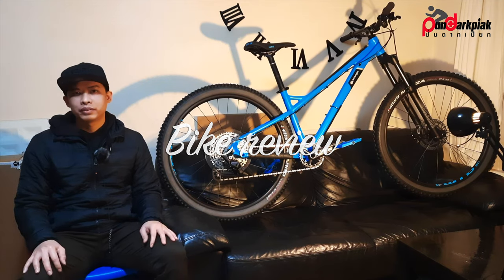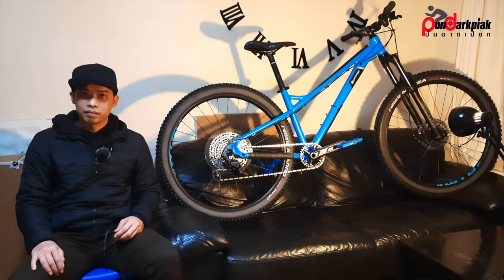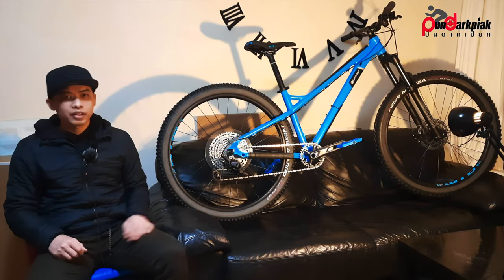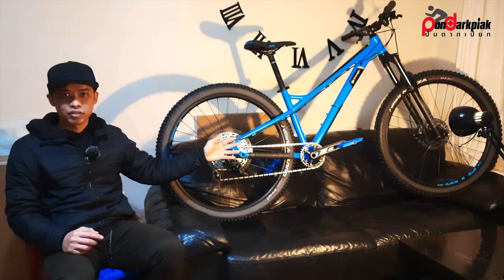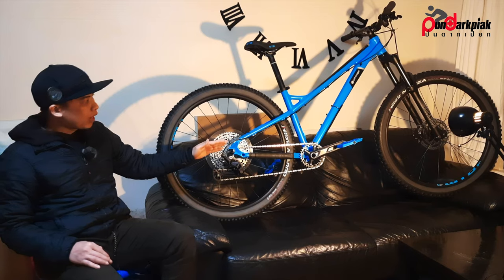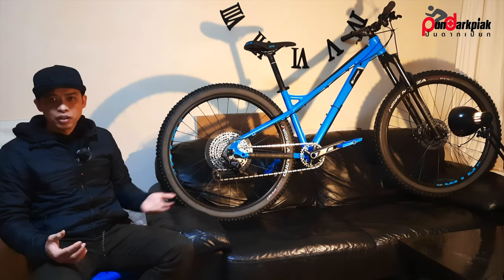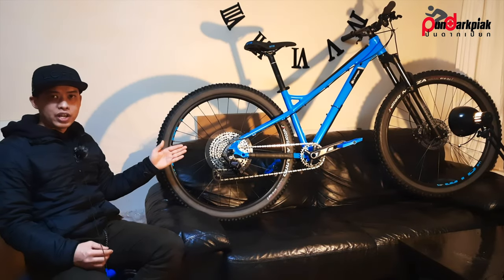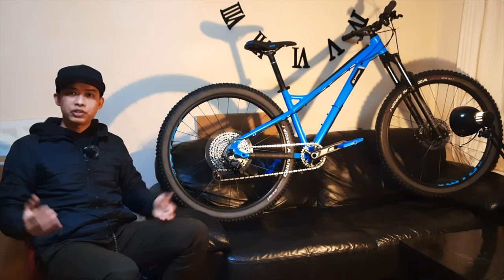Orange Clockwork Evo 2021 Review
My short-term review of the Orange Clockwork Evo Comp 2021 trail bike. The review is only my personal opinion and I have no relation to the brand. Also I am not a fanboy of Orange, but I am a fan of modern bike geometry. As I sold my two other bikes, I make a budget limit and this bike fits the bill with money left for a good pair of pedals.
If anyone wonder why I bought this bike apart from geometry and price, availability is another thing I consider. A month ago when I started looking for which hardtail bike to go for, Ribble HT 725 was such an interesting choice, but having all internal cable routing was a deal breaker for me...plus having Sram brakes & drivetrain was a no-no. Then I looked into Canyon Stoic, a great choice if not because of Brexit that slow down the shipping as well as Commencal HT.
After that I spent a lot of time on Cotic BFE 2021 which will arrive in April...I even made a reservation! In the end, I get a refund and go for this Orange instead. Just mainly because I want a winter bike to ride...to off-load the Alpine 6. to have low maintenance bike, and lastly, I want a fun bike! Thanks to Sam who showed me the link to his Clockwork 29er that inspired me to go for Orange instead. My time in the UK is ticking and better to make the most of it. That's my reason to buy this bike...YOLO!